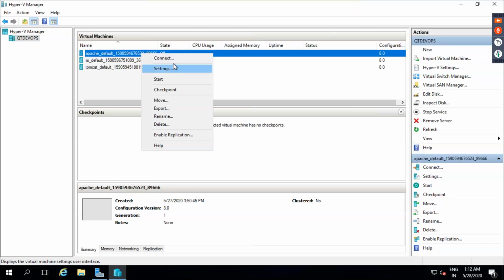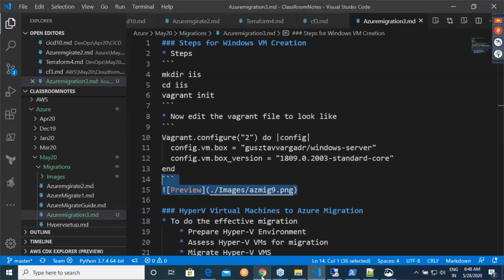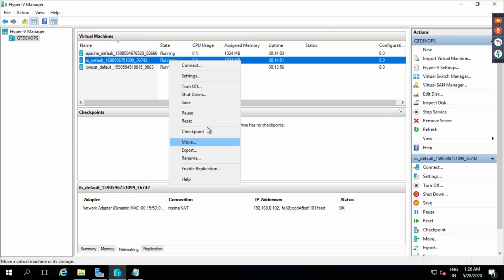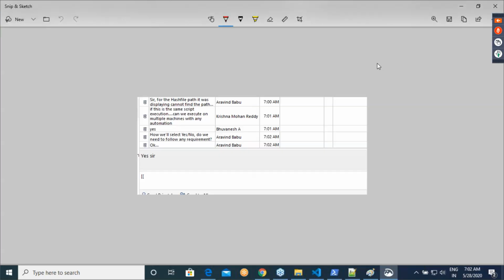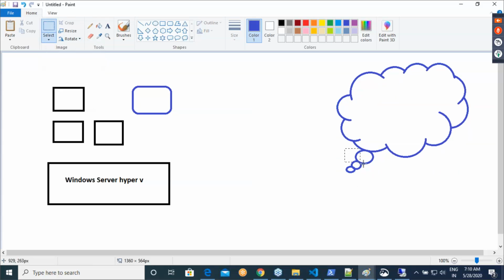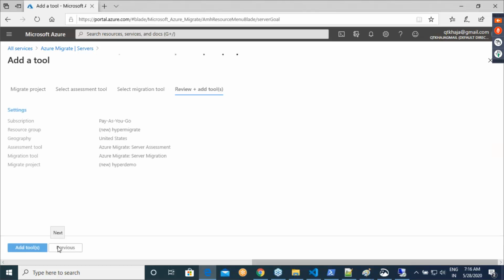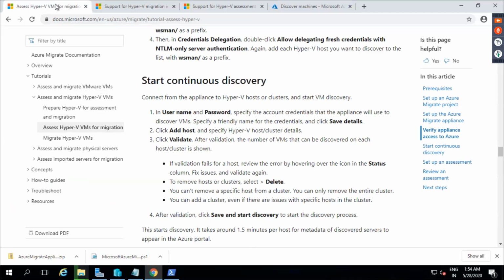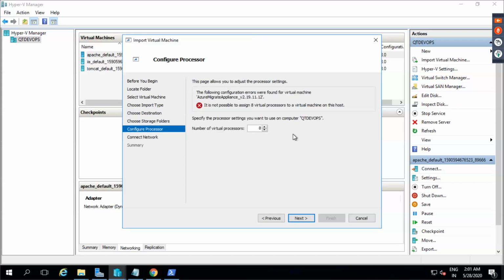Session 50 Microsoft Azure Training | Digital Indian Pillar